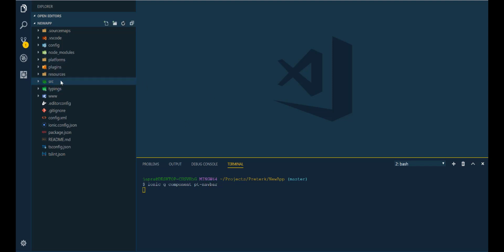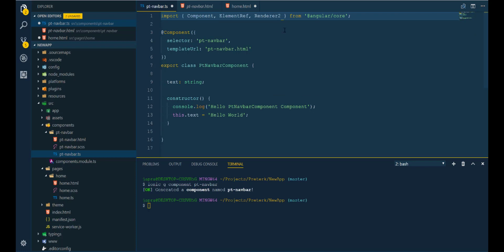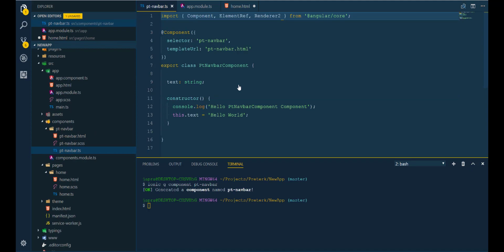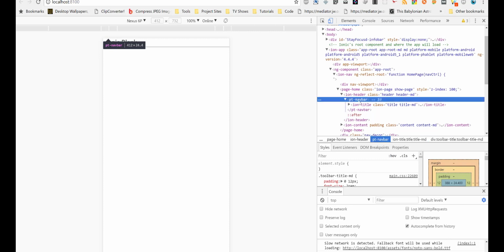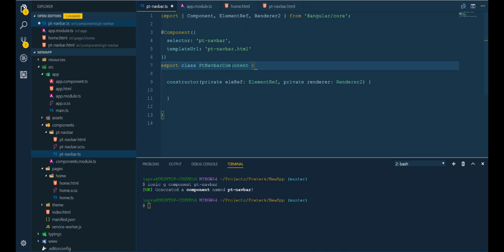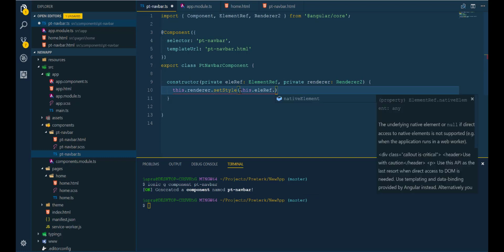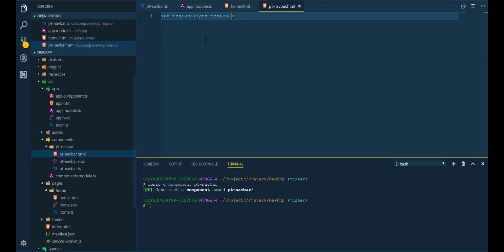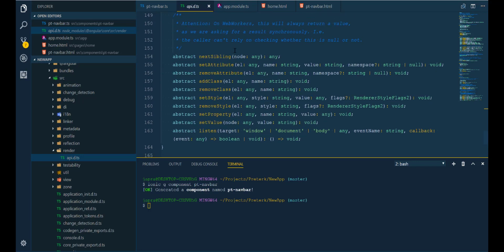Accessing and Manipulating DOM Elements Using ElementRef and Renderer2 in Ionic 3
This lesson shows DOM elements Access and Manipulating using ElementRef and Renderer2

The extra epic content always comes via email first.